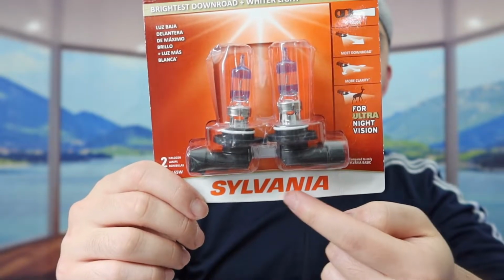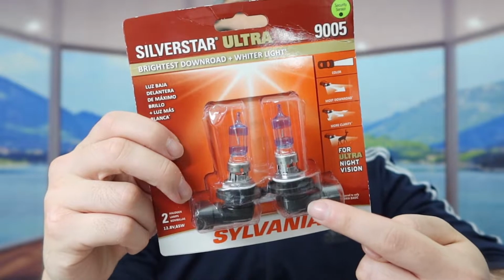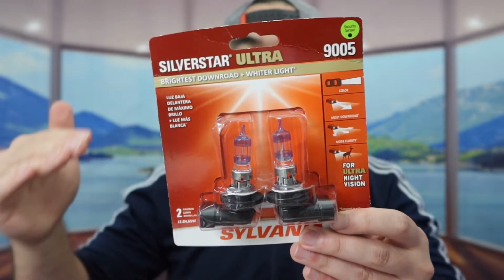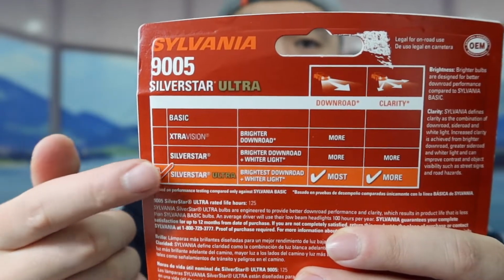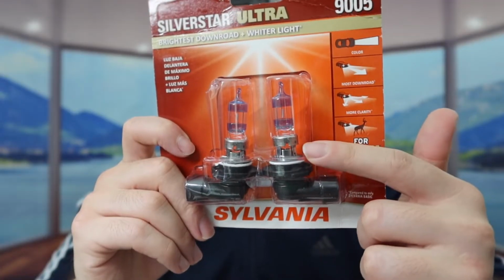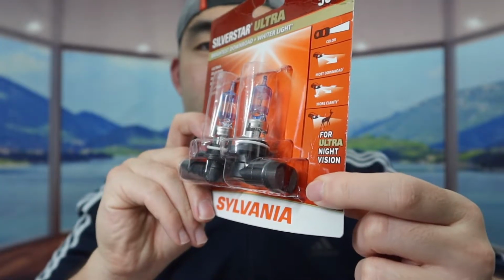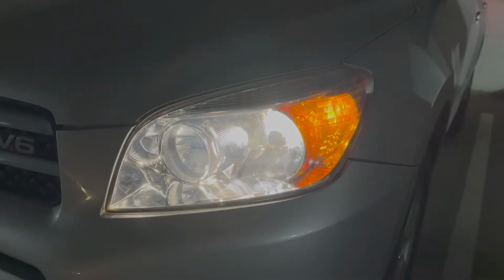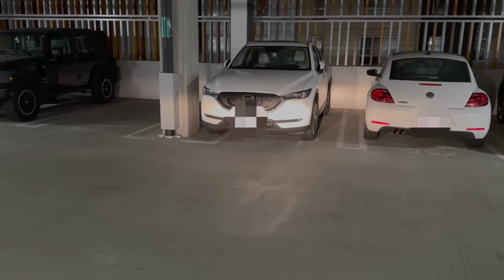Should You Buy? Sylvania 9005 SilverStar Ultra Light Bulb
Are you in search for the best light replacement bulb for your car? Check out the video to find out if this product is for you!

If you want:
Sylvania 9005 SilverStar Ultra Light Bulb